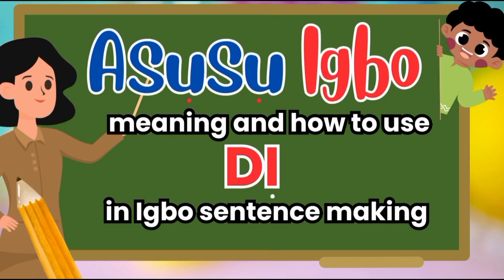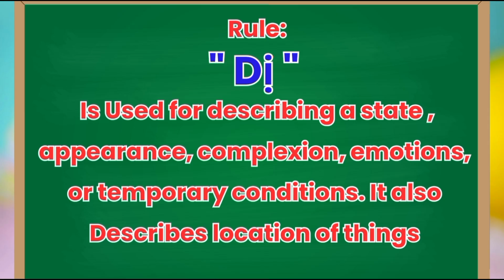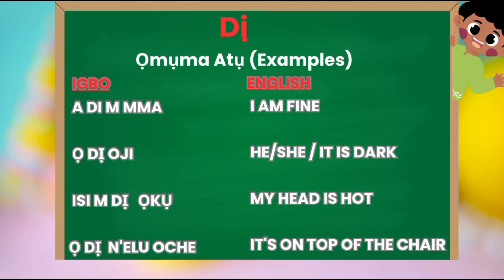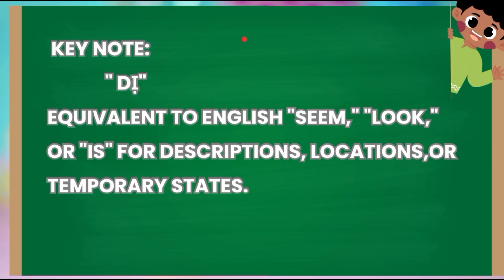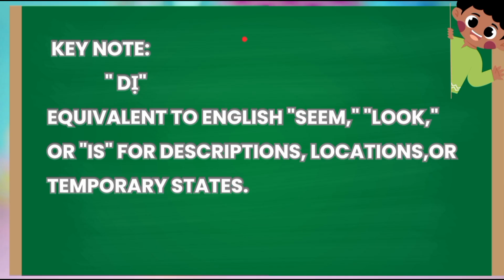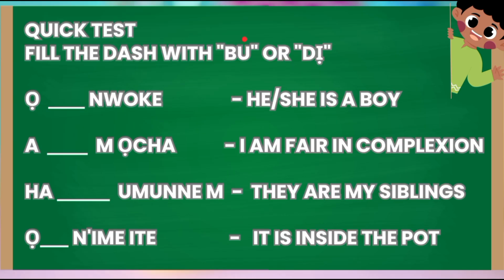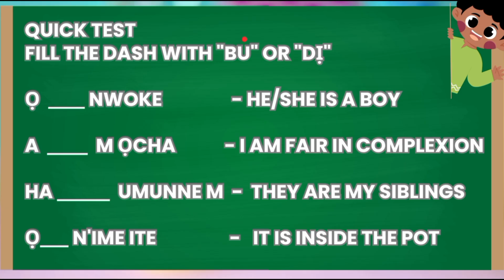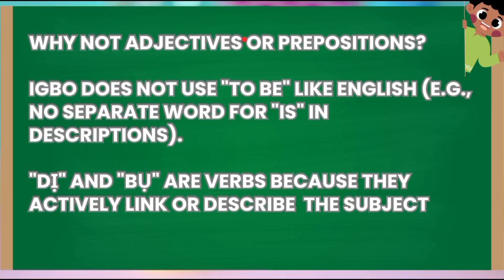IGBO DESCRIPTIVE VERB " DỊ "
Igbo descriptive verb clearly explained